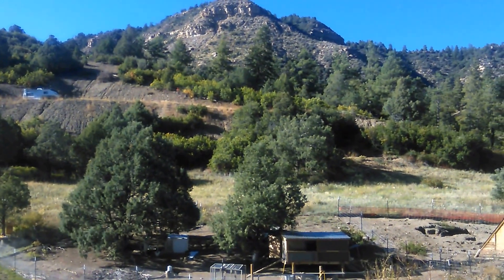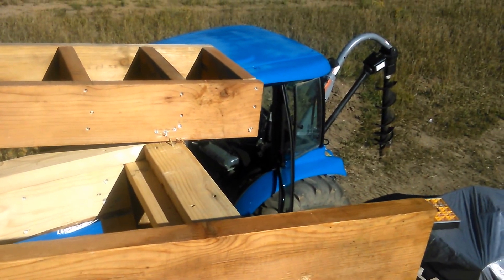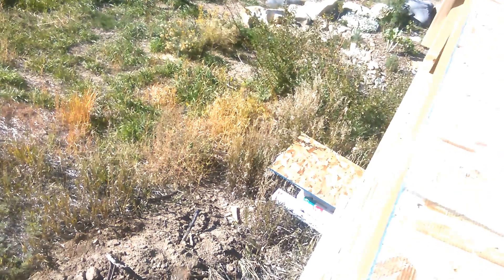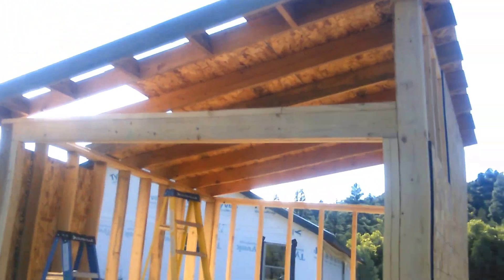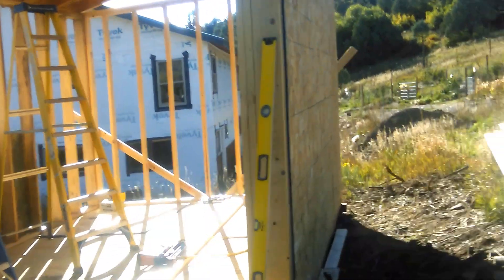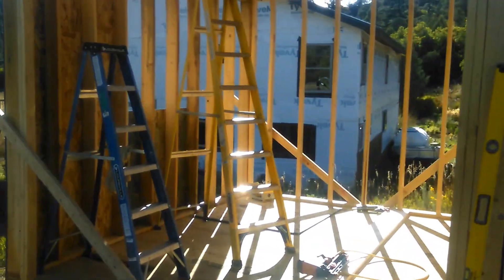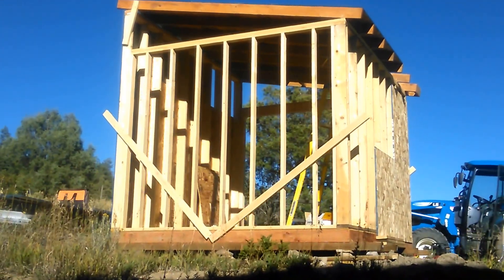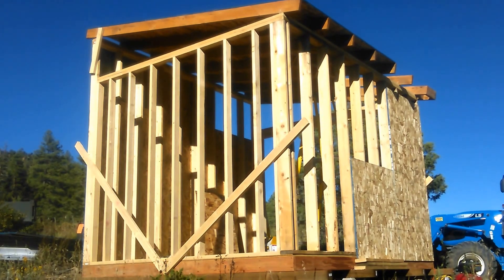Solar Shed Update - Roof Installation Explained - Do It Yourself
Today I was rushing to get the solar battery shed water-tight.. There are several consecutive days of snow and rain forecast this week and we need to get the batteries and charge controllers out of the elements asap.  The temperature has plummeted and were now below freezing every night.

Follow our progress from start to 14kw of solar glory!